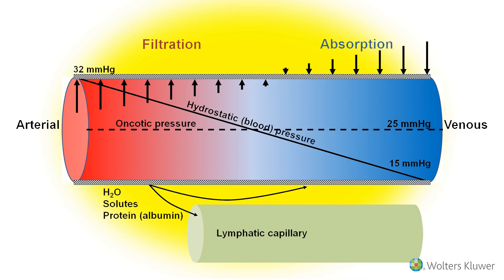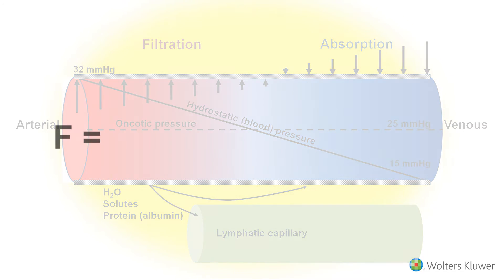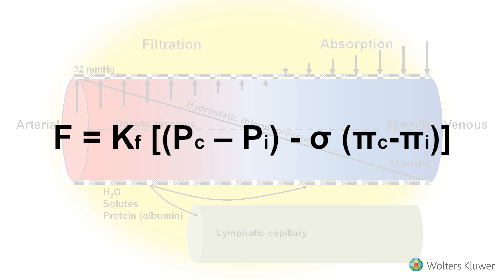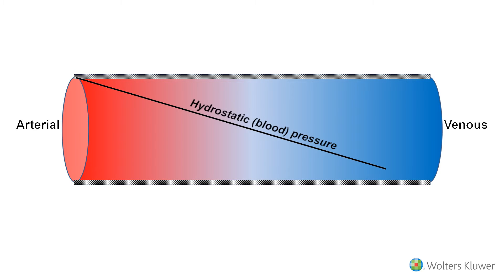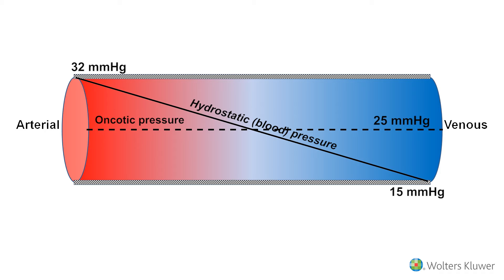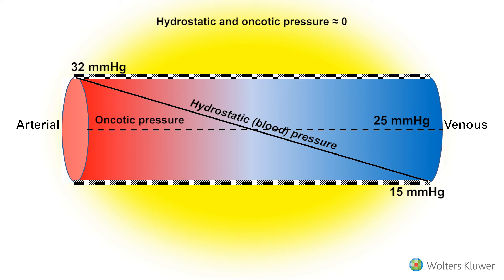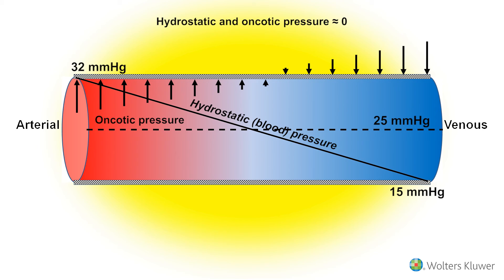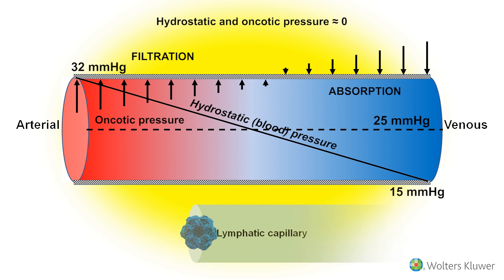Starling Forces - Clinical Anesthesia Fundamentals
This sample video comes from the brand new title, Clinical Anesthesia Fundamentals, in the popular and highly respected Clinical Anesthesia family of titles.  Clinical Anesthesia Fundamentals clearly and simply explains the core concepts of anesthesiology that you need to know. From physiology and pharmacology to anatomy and system-based anesthesia, it uses full-color graphics, easy-to-read tables, ‘Did you know’ boxes, and clear, concise text to convey the essential principles of the field.  The ebook includes 130 clinical and tutorial vignette videos as well as numerous lecture videos from the author group.  Learn more about this groundbreaking new title